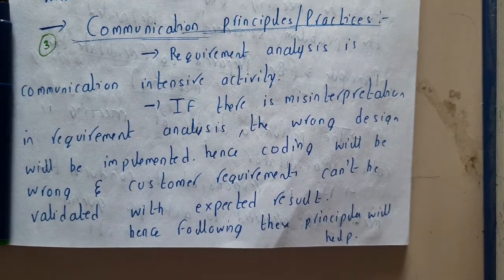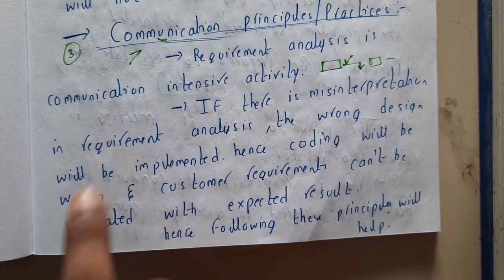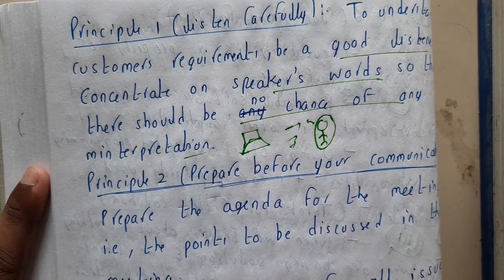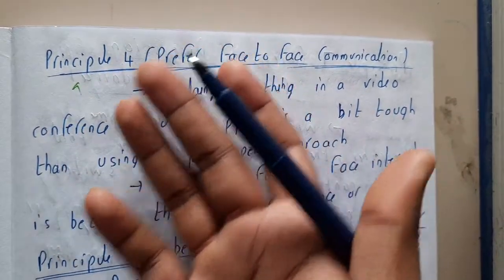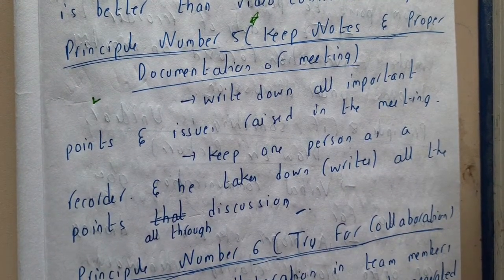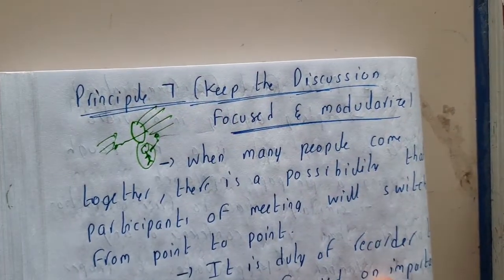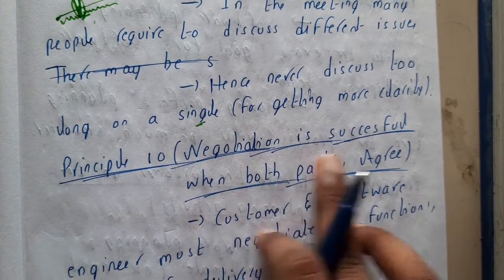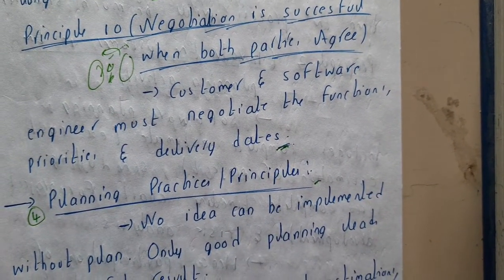2.3 Communication principles